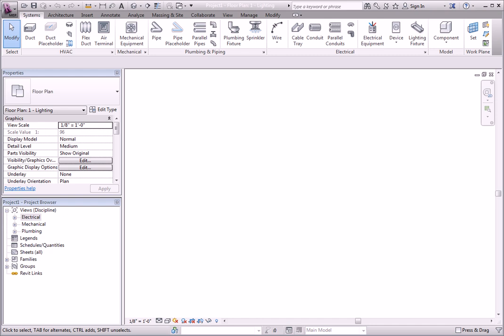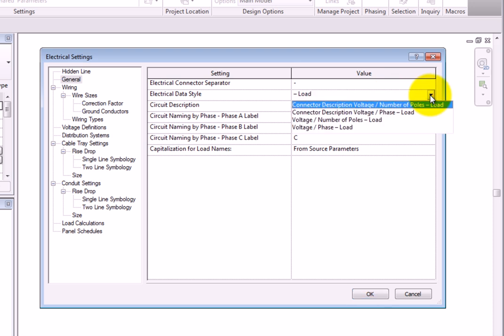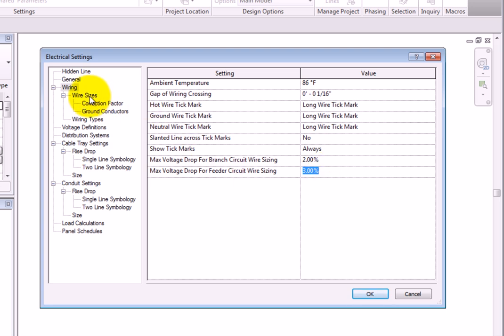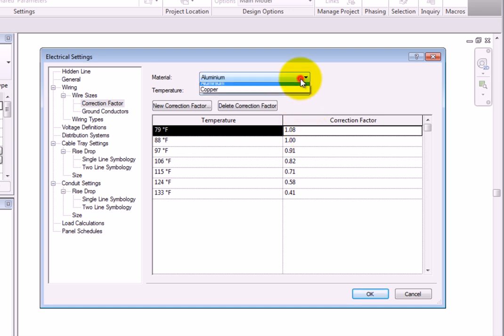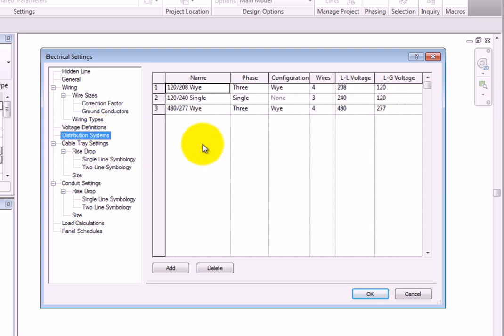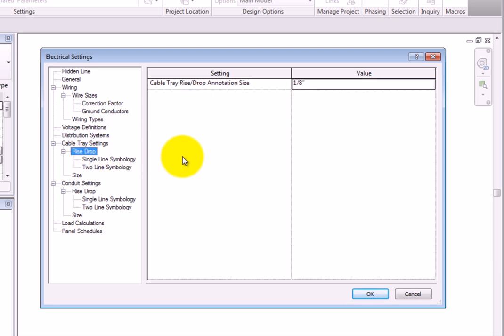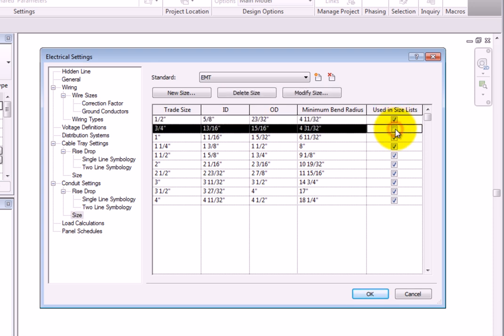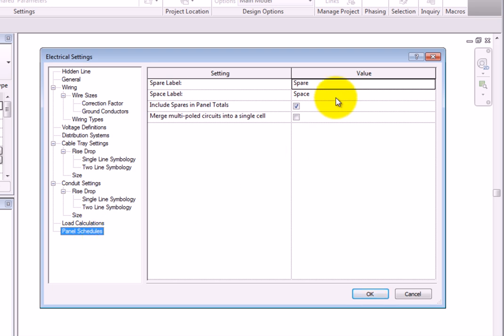18 Understanding Electrical Settings